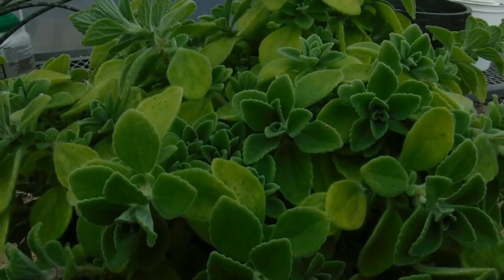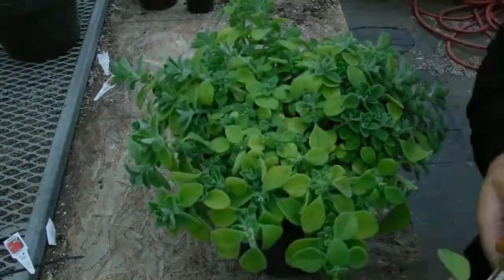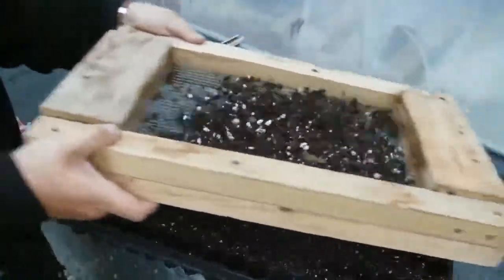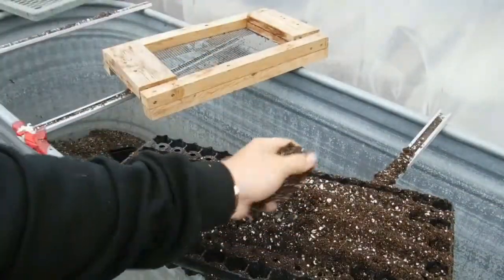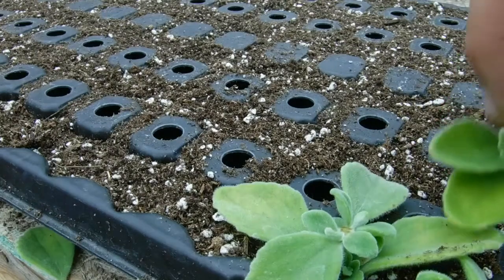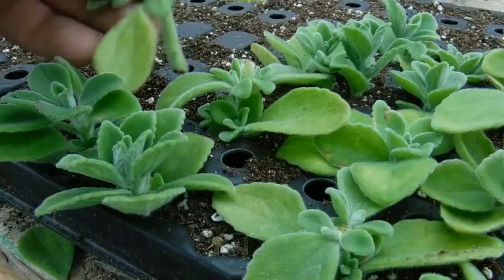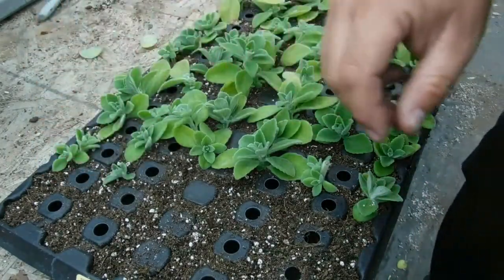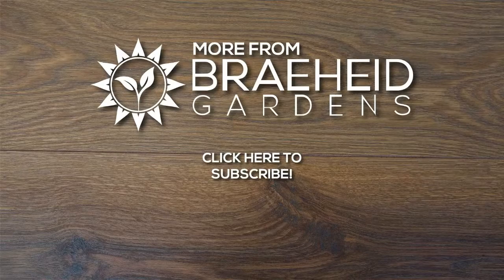How Greenhouses abuse Mother Plants